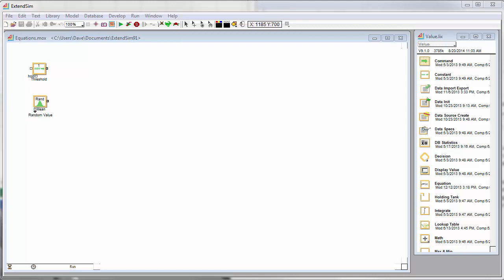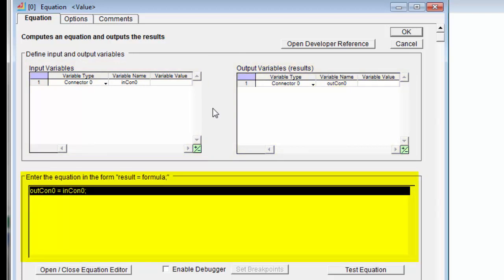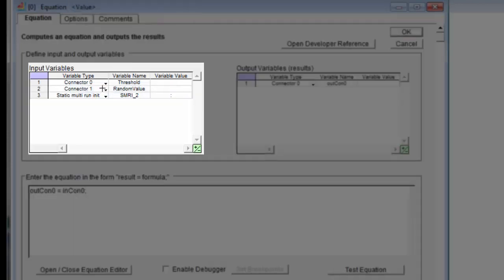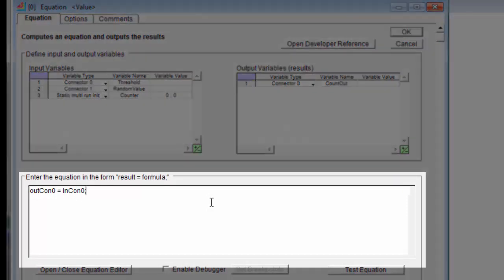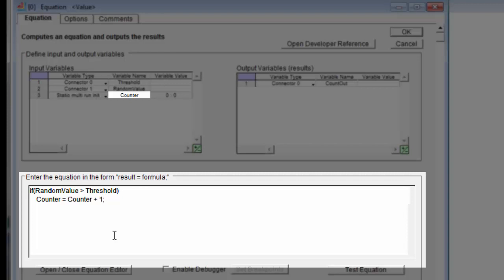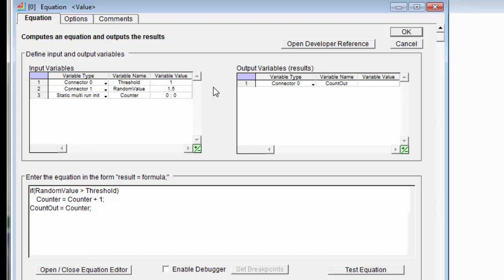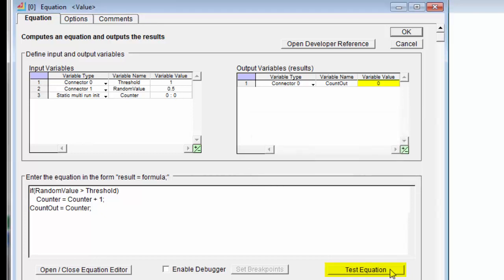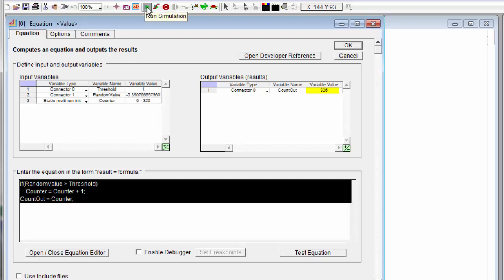Equations in ExtendSim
This is a basic tutorial of how to build an equation in ExtendSim.

Equation-based blocks in ExtendSim take input variables, use those values in an equation, and outputs the results of a calculation. So they're similar to the formula bar of a spreadsheet.
Equation-based blocks provide access to over 1000 internal functions; you can also use operators to enter logical statements, write compound conditions, and specify loops. The equation can be a simple as performing a mathematical operation on the value from an input connetor or it could be as complex as a full programming segment. The equation is automatically compiled when you click OK in the block's dialog.

This video shows one example of equation use in ExtendSim.